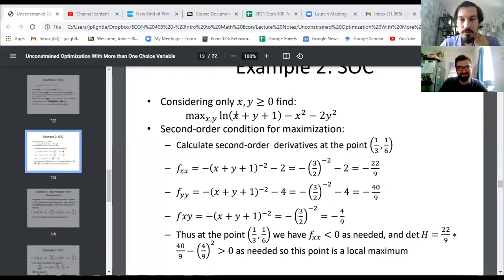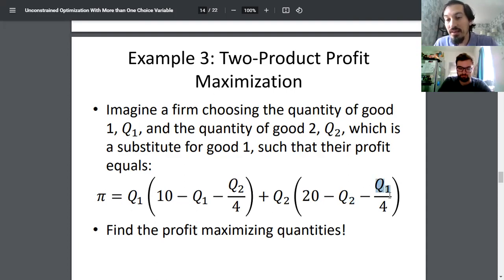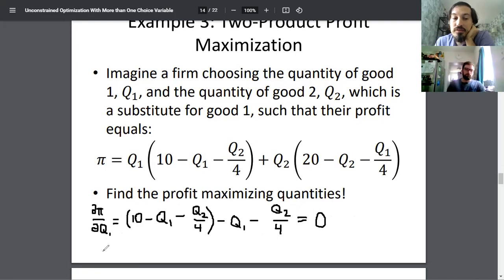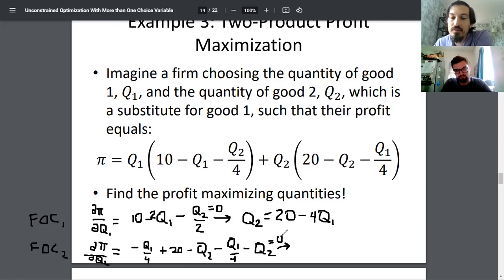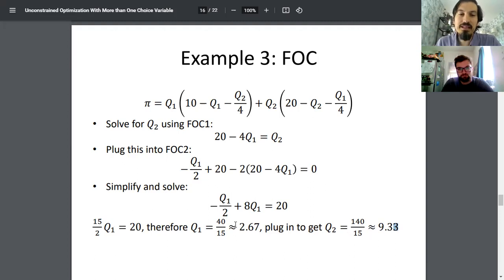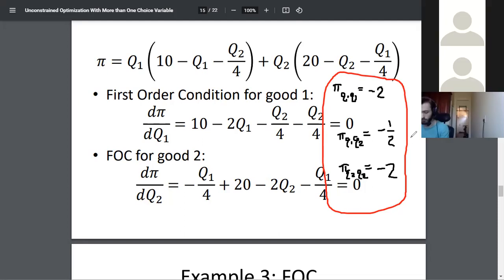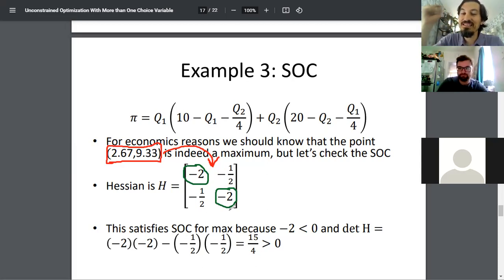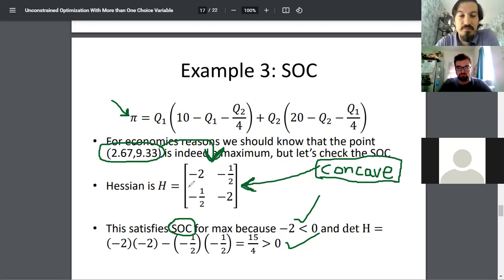Econ 403 Lecture 4/8/21